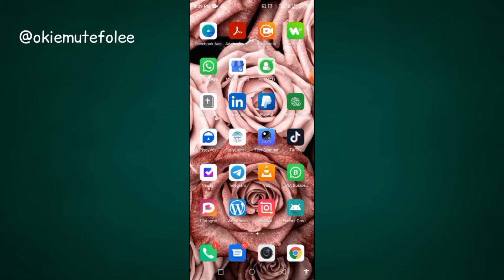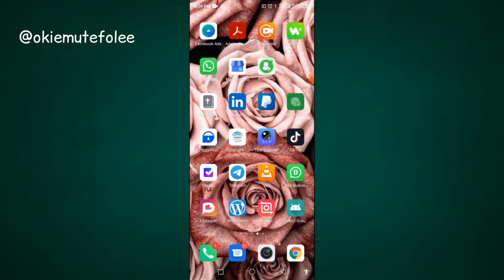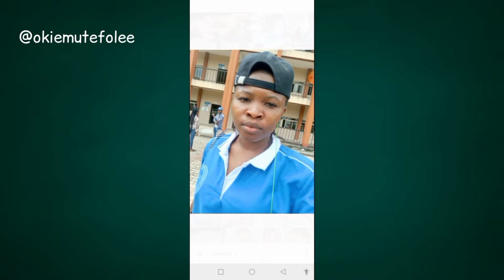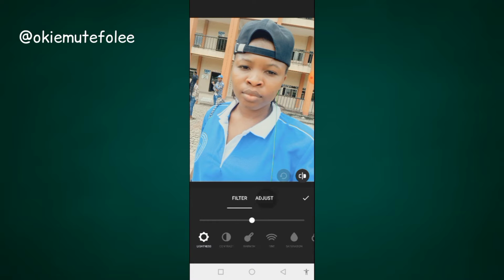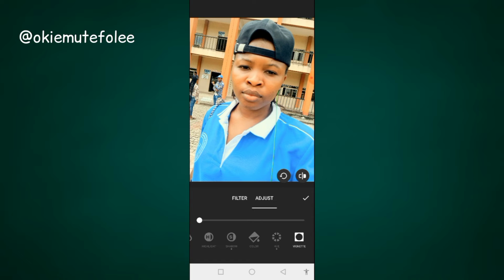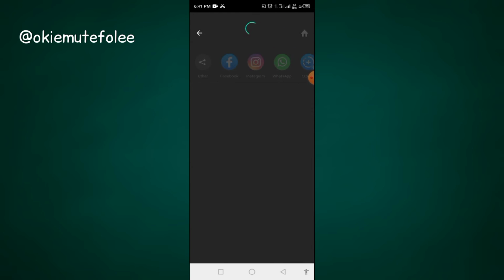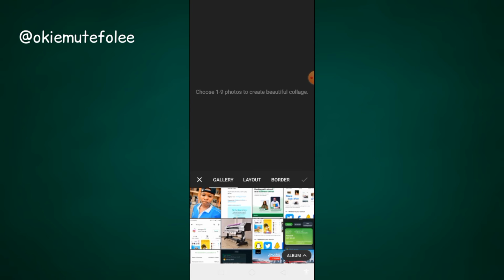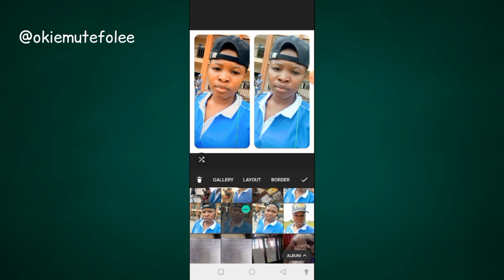HOW TO EDIT YOUR PICTURES USING INSHOT APPLICATION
This video will show you how I edit images using INSHOT application.

with the inshot application, I can comfortably edit my images to get a better look no matter how rough the image is.

watch till the end to get the full gist.

you can but my courses here on Selar